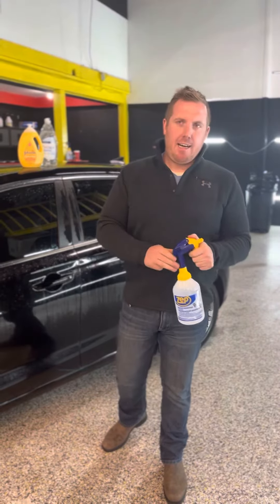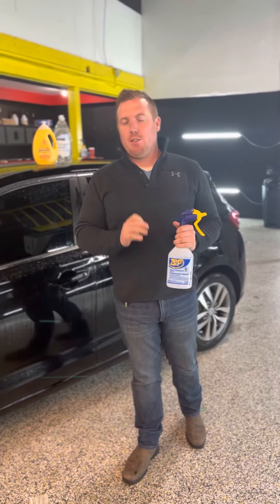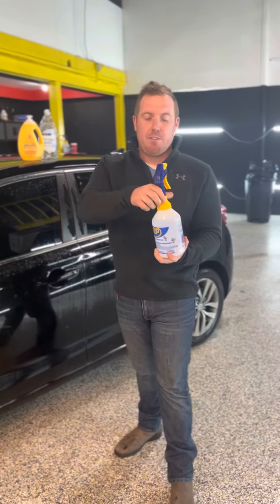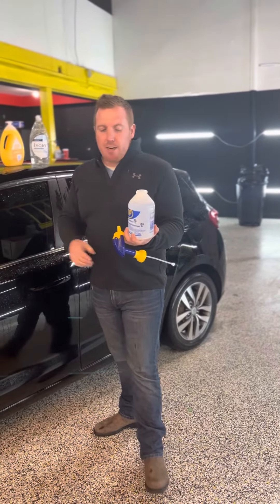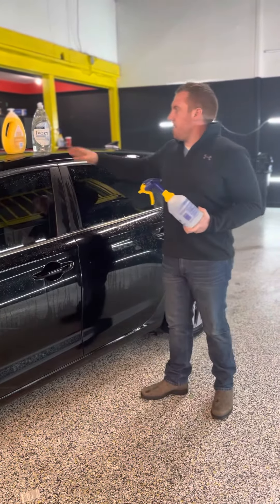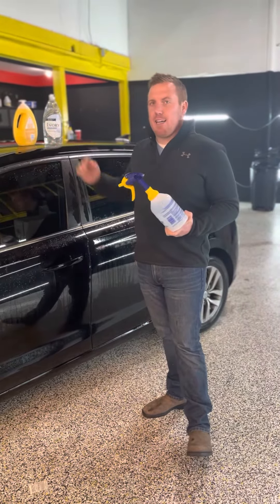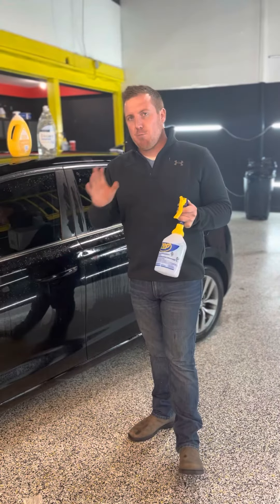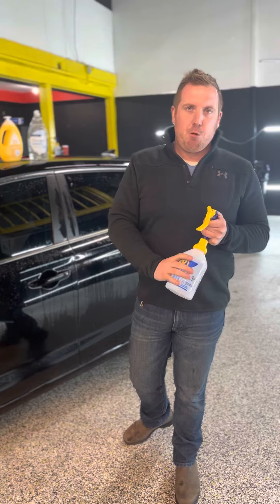Making the perfect slip solution for Window Tint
Slip solution is a soapy water mixture of distilled water and baby shampoo or fish soap

Slip solution is used to prep windows, add in cutting and shrinking, and to instal the window film

Remember
- distilled water
- 8-10 pumps of baby shampoo
- clean zep bottle